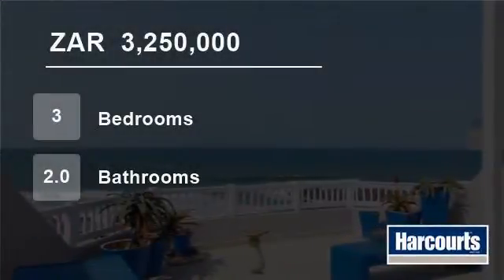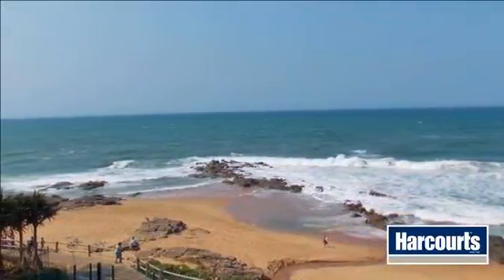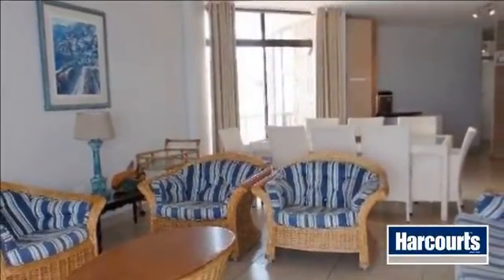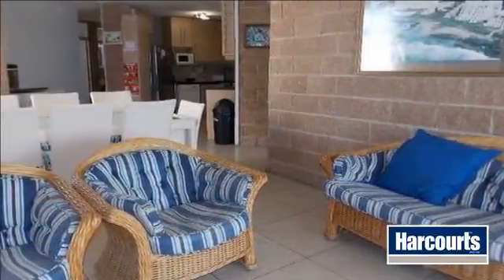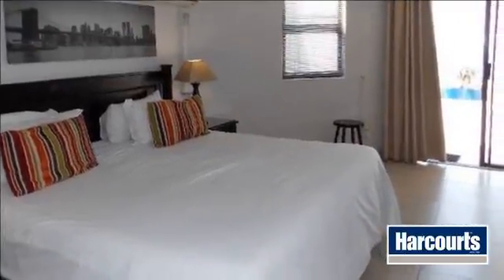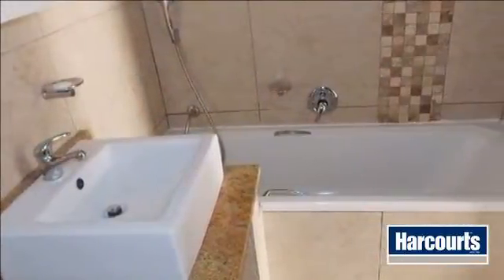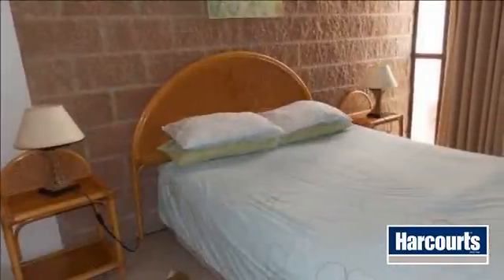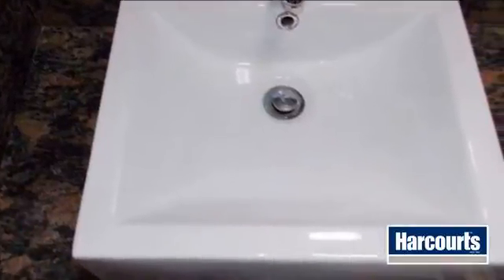3 bedroom Flat For Sale in Ballito, KwaZulu Natal for ZAR 3,250,000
From this beach front apartment, you can literally touch the sea and sand.  Enjoy the smell of the sea air, watch the ships sail by and totally relax in this well known and well established apartment block. 3 bedrooms with 3.5 bathrooms, open plan living area and stunning and modern open plan kitchen.  Prime position with sea...